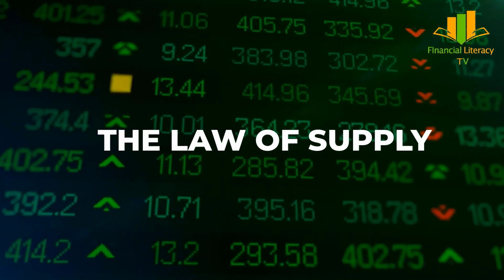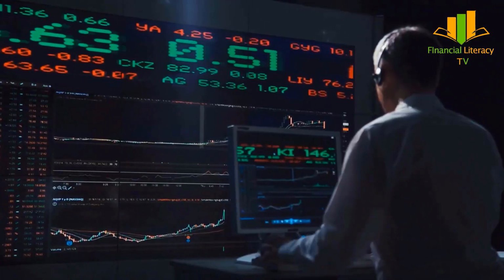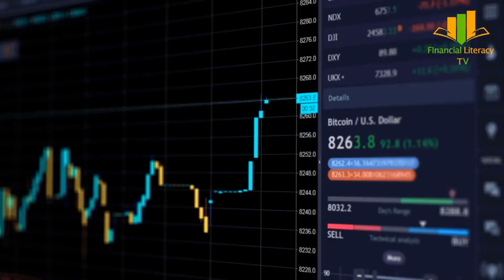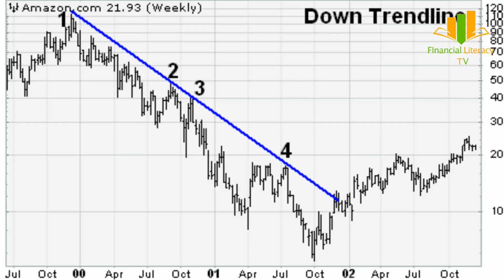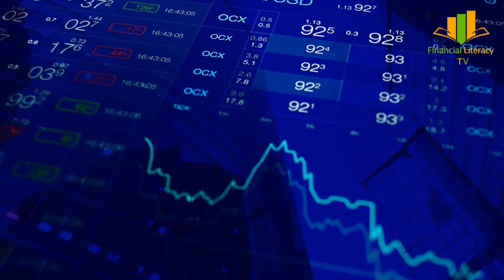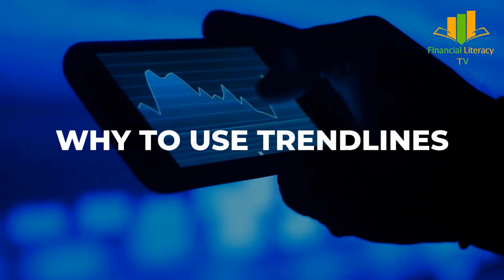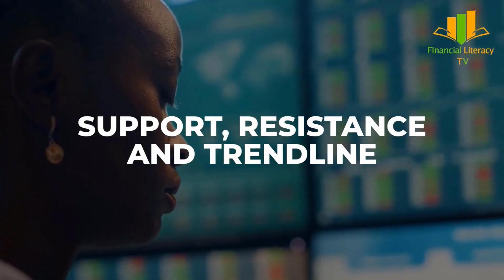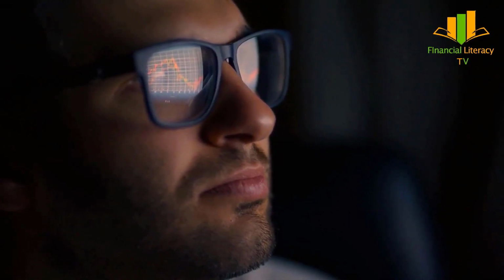Trendlines Explained 📈 How to Spot Buy & Sell Zones in Charts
📉 Want to catch the next breakout or avoid fakeouts? Mastering trendlines can dramatically improve your entry and exit accuracy.

📊 In this guide:
📏 How to draw trendlines properly
💡 Spotting reversals vs breakouts
🔁 Buy and sell signals using structure

🛠️ Bonus: Tips for combining with RSI & EMAs
💬 Drop “Trend Master” in the comments if you learned something new